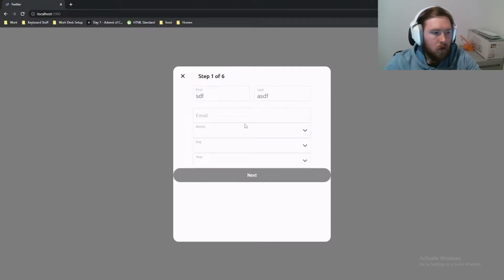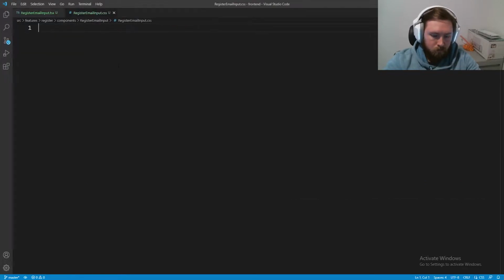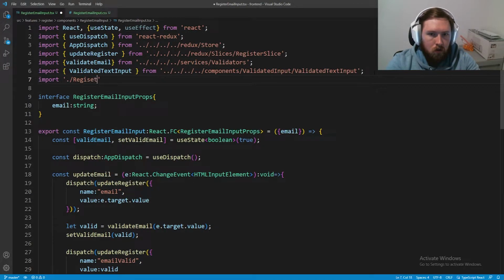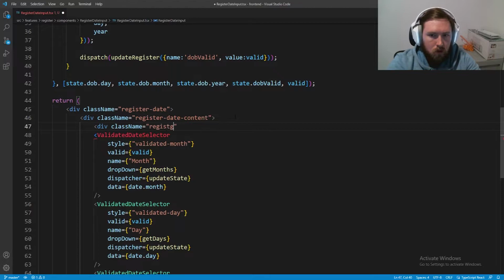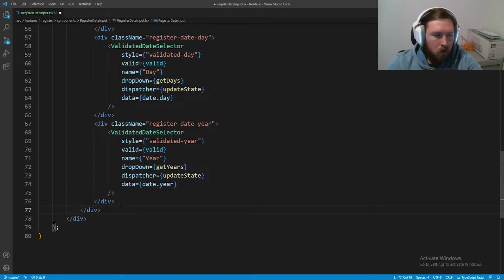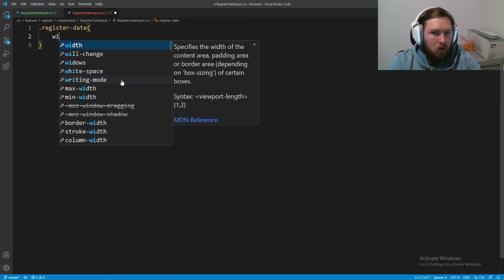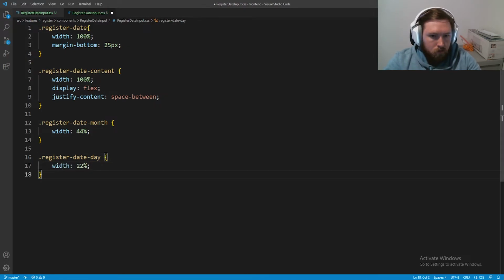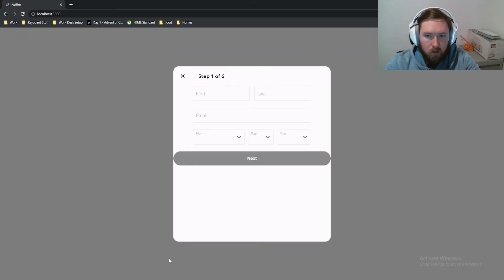Lets Build Twitter From the Ground Up: Episode 36 || Java, Spring Boot, PostgreSQL and React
In the previous episode completely rehauled the css throughout the first register modal so we can eventually move onto working on the register step two modal. In this episode we continue working on the custom input element css, including the email and the custom date input that way they are displayed exactly how the real twitter does it.